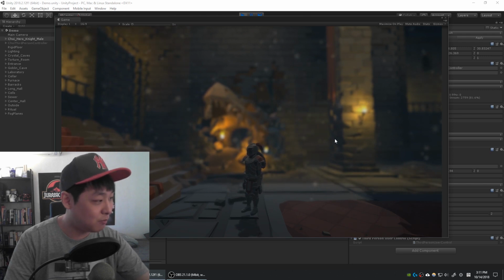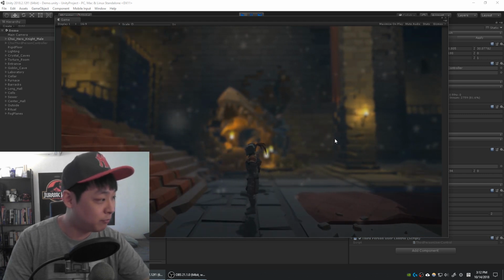#1 Starting a Unity Project | Unity Devlog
Starting a Unity Project | Unity Devlog
Having fun with unity